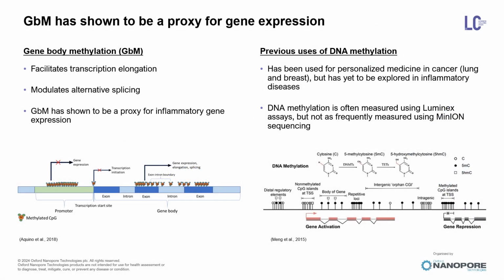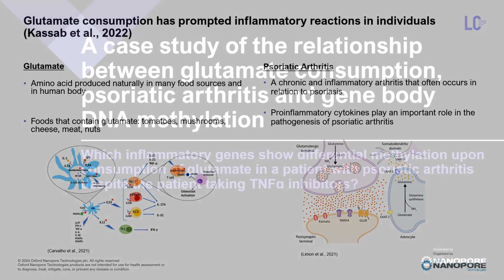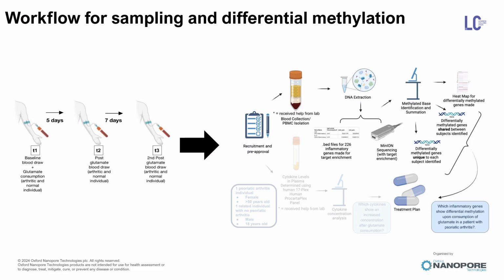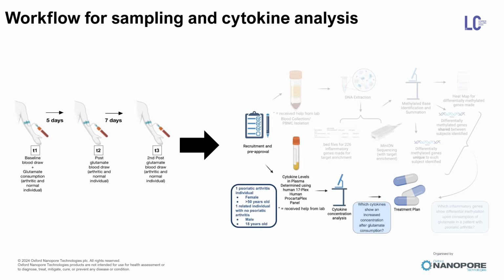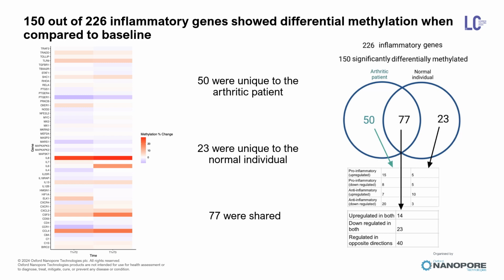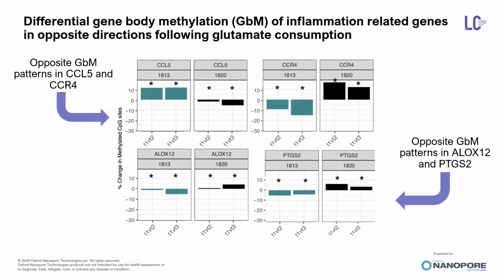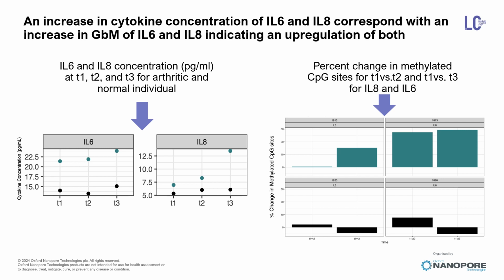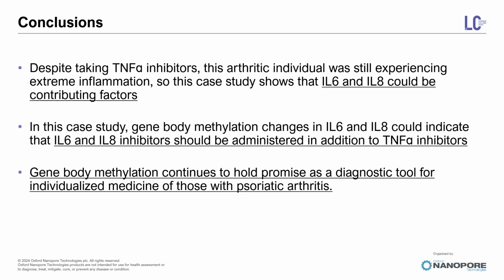Genome science in high-school classrooms: inflammation, glutamate, and methylation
Abstract

Incorporating genome science into high-school classrooms allows students to participate in authentic research, developing a pipeline for a new generation of STEM leaders. Since 2018, ‘Iolani School is one of the few schools in the United States actively integrating nanopore sequencing into their curriculum. While previous curriculum has answered community questions using bacterial whole-genome sequencing, 16s, and eDNA, we recently introduced DNA methylation studies into the classroom by examining a member of the community, who has been diagnosed with psoriatic arthritis (PA) and experiences chronic inflammation following glutamate consumption despite taking TNFα inhibitors. She was the subject of a novel study investigating the use of gene-body methylation (GbM) as a proxy for inflammatory gene expression.
Currently, the connection between inflammation, GbM, and glutamate consumption in a patient with PA is unclear. Venous blood was drawn from the individual before and after glutamate consumption. A Human Cytokine Luminex panel was performed, targeting 16 inflammatory cytokines. DNA from peripheral blood
mononuclear cells was sequenced using Oxford Nanopore MinION R10 Flow Cells with adaptive sampling, targeting a custom panel of 227 inflammatory genes. Methylated CpGs were aggregated using the wf-human-variation workflow and further analysed using R. We found the genes encoding CXCL8 and IL6 to be differentially methylated, showing an increase in the amount of methylated CpGs within the gene body following the consumption of glutamate, corresponding with an increase in both CXCL8 and IL6 cytokines.
This novel finding has the future potential to inform additional treatment targets for individuals with PA who experience chronic inflammation following glutamate consumption.

Biography

Ethan Hill is the bioinformatician for the ‘Iolani School Office of Community Science where he is actively developing bioinformatic tools that are easily accessible for high-school students and the greater community in Hawaii. He is currently involved in answering community-based questions in Hawaii using 16S, eDNA, and WGS in collaboration with students from different schools around the state. Ethan also teaches a senior level bioinformatics course where students are introduced to the world of bioinformatics through directed research projects. He earned his bachelor’s and master’s degrees in biology and microbiology from the University of Hawaii at Manoa.